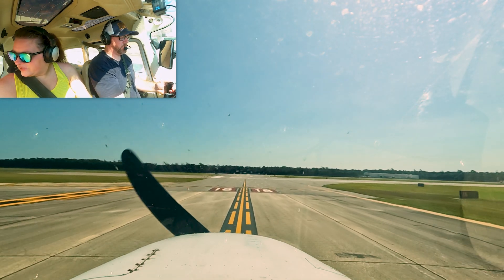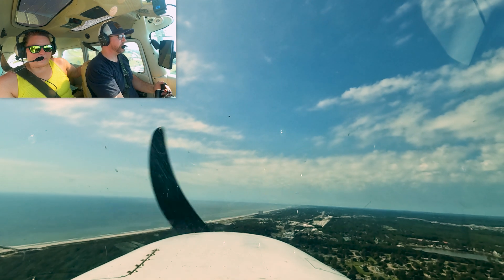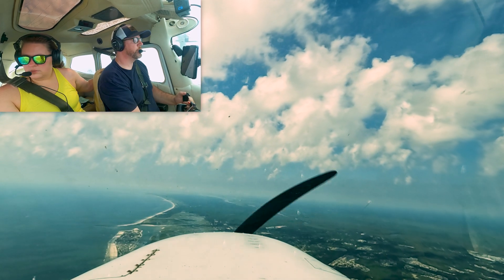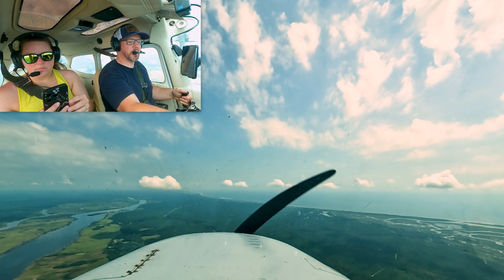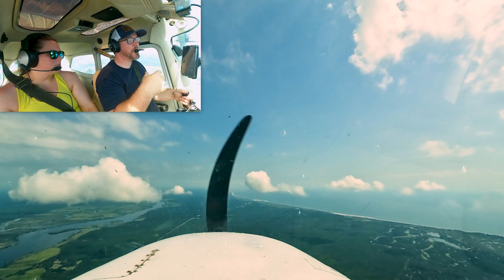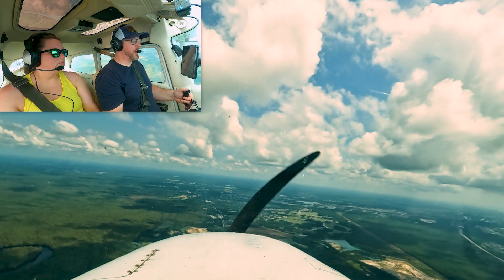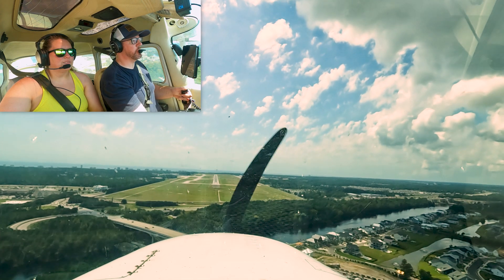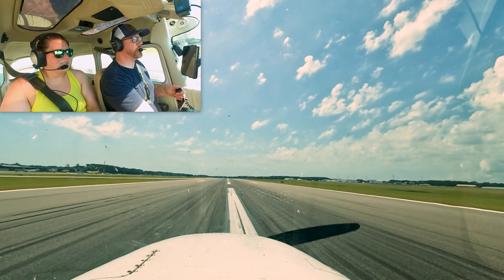I Took My Wife Flying For The First Time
I got my private pilot certificate a little over a month ago, and I finally got to take my wife up for her first flight. Been waiting for this for a long time!